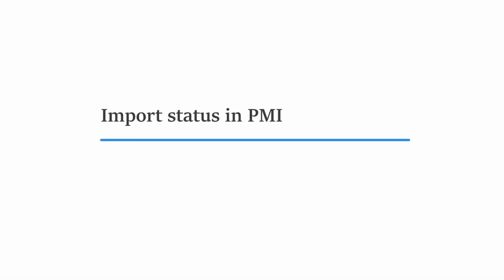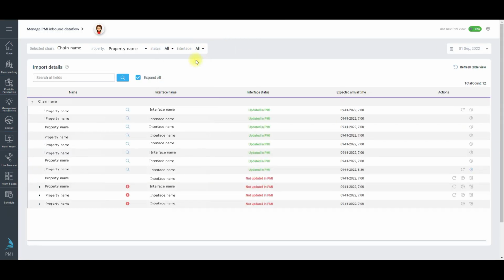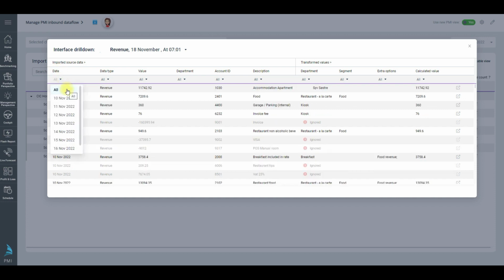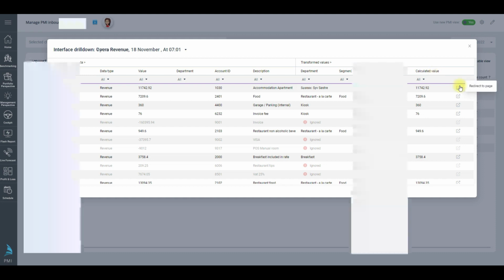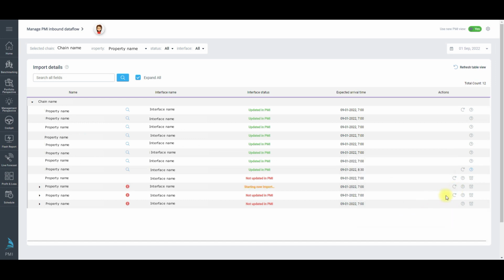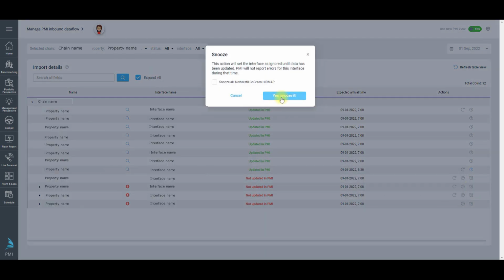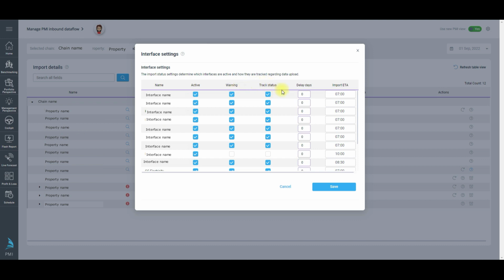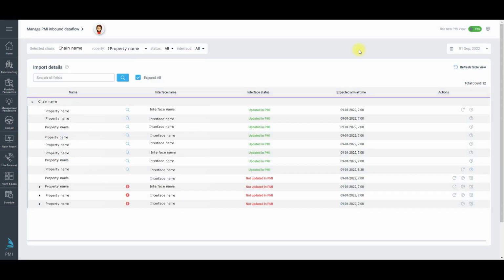Import status - manage inbound data (3:03s)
The import status page in PMI can be used to monitor data imports, identify missing data or import issues and find help to resolve any issues.

00:00 Introduction
00:23 How to manage